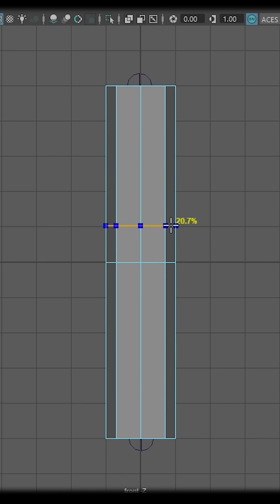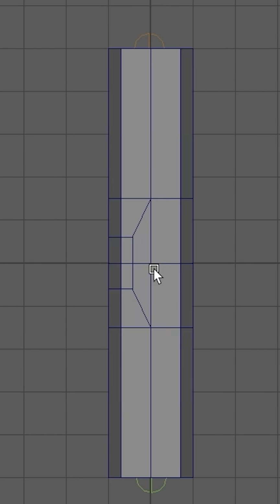Why Topology is Extremely Important: A Must-Know Guide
Uncover the vital significance of topology in the world of 3D modeling and animation in this enlightening YouTube video. Whether you're an aspiring 3D artist or a seasoned pro, understanding the intricacies of topology is crucial for achieving realistic and efficient 3D creations.

Join us as we delve into the core concepts of topology, explore its impact on animation, and reveal why it's an essential consideration for your modeling endeavors. From smooth deformations to efficient rendering, this video will showcase how topology plays a pivotal role in the final quality of your 3D projects.

Don't miss this opportunity to expand your knowledge and enhance your 3D modeling skills. Watch now to gain a deeper understanding of why topology is a must-know aspect of the 3D world